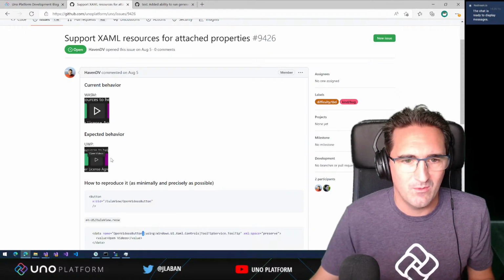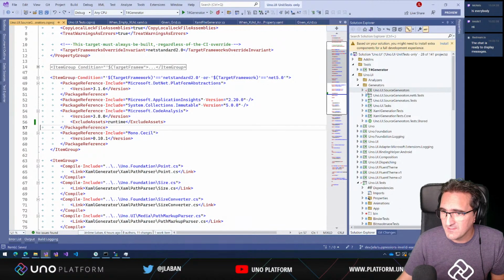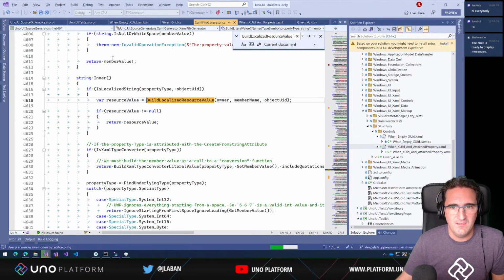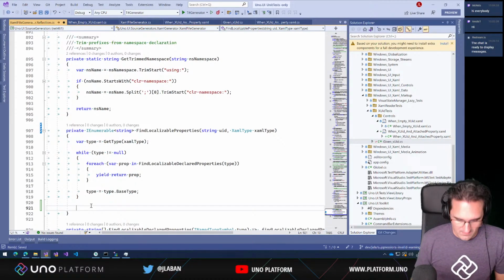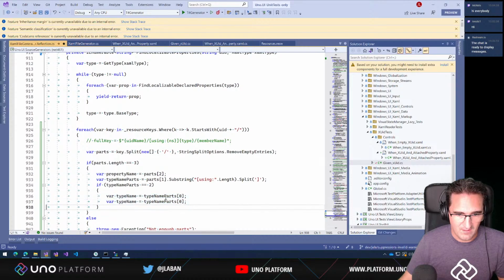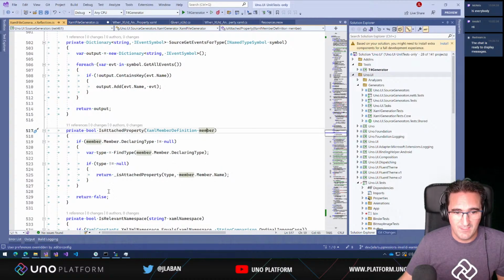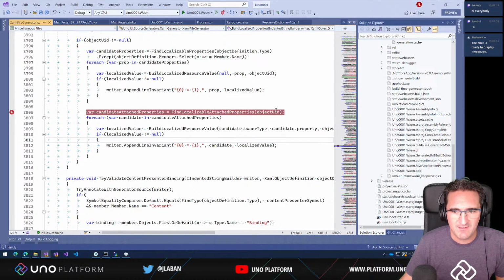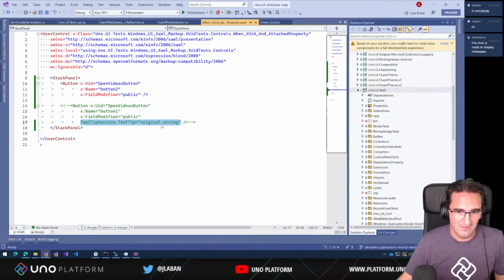Uno Platform Live Coding: Warnings in generated code, and localizing attached properties